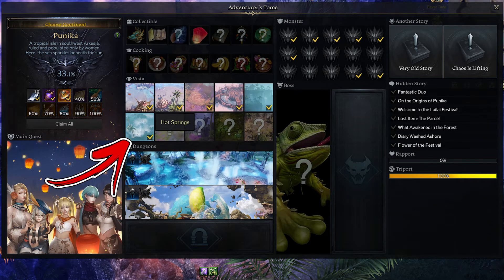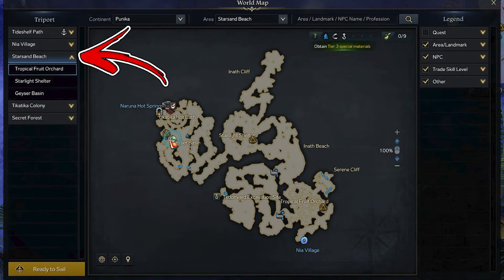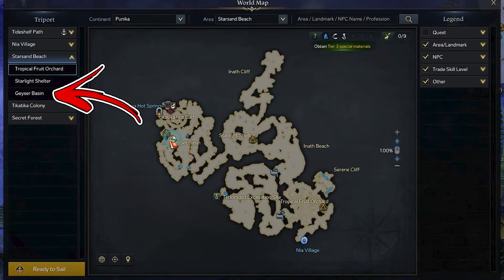Hot Springs Vista Location in Lost Ark | Punika Locations Guide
In this Punika Locations Guide, you will find the Hot Springs Vista Location in Lost Ark

In Lost Ark Punika is one of many continents you can explore. How in any continents you can find in Lost Ark Punika Vista Locations that you can unlock. Finding all the Lost Ark Punika Vista will allow you to unlock special rewards.

The one explored in this video is the Lost Ark Punika Hot Springs Location. The Lost Ark Hot Springs is a  huge tree in a city. The Lost Ark Hot Springs Vista can be unlocked from the frontal side of this Lost Ark Hot Springs Location. The Lost Ark Hot Springs Vista Location is in Prideholme city. To be precise the Lost Ark Punika Hot Springs is close to the Prideholme Cathedral.